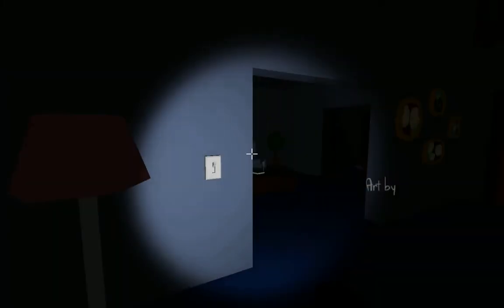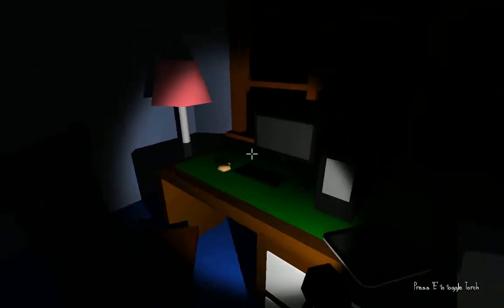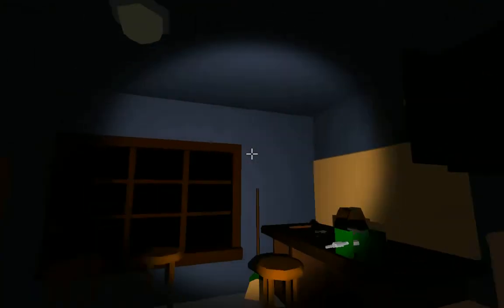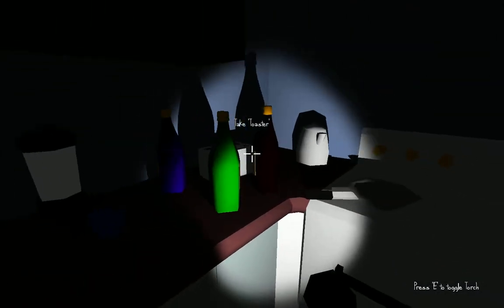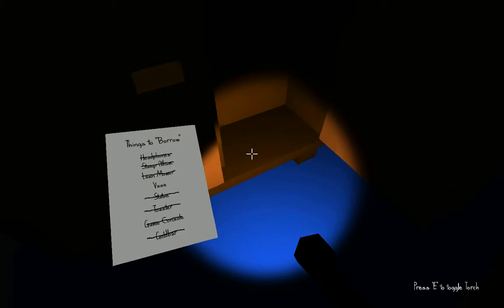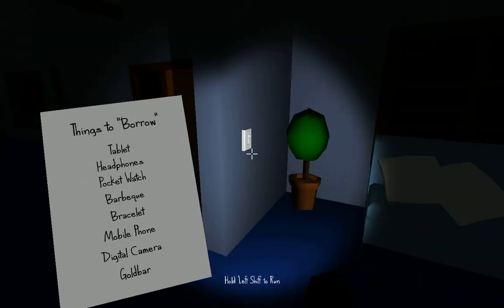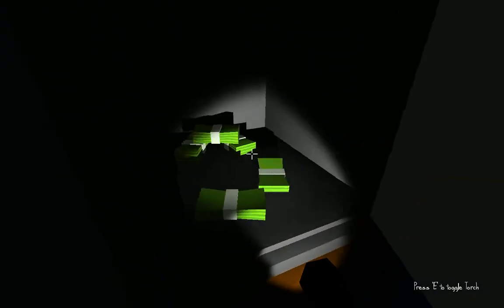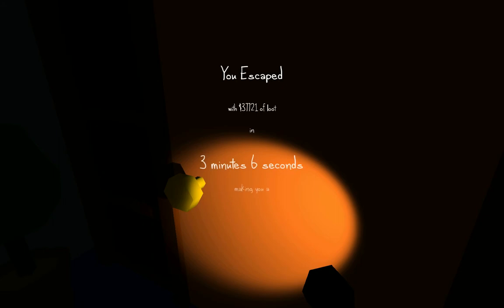The Very Organized Thief Gameplay Part 1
Like if this gameplay left you jawless and subscribew to see more.